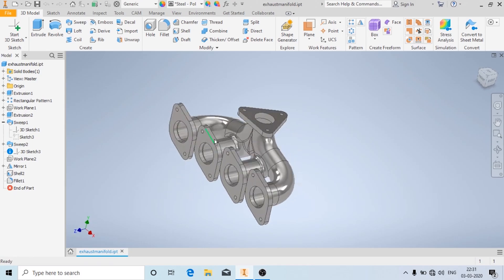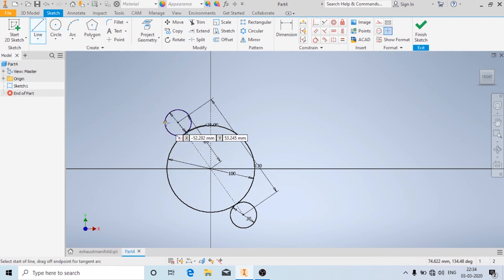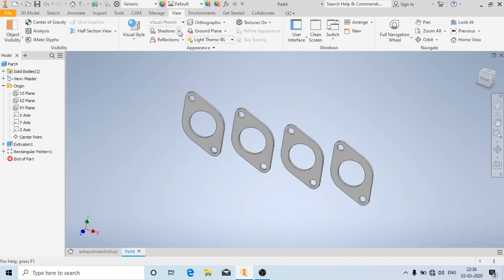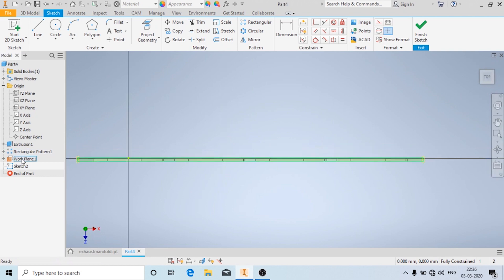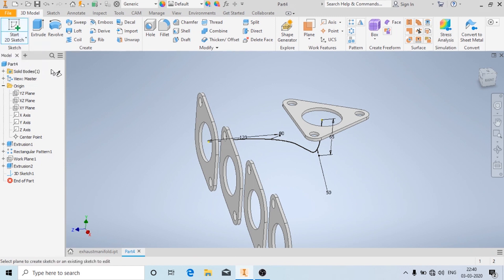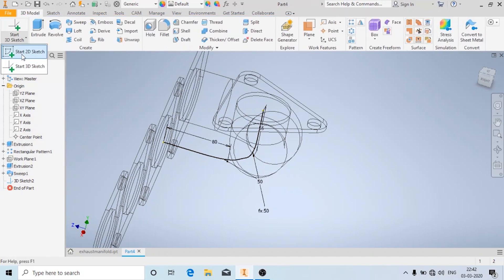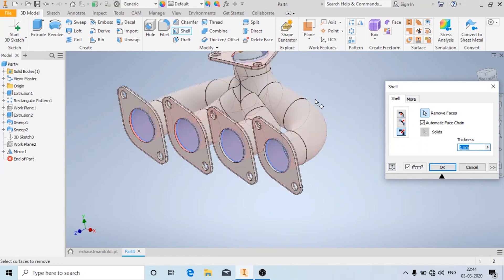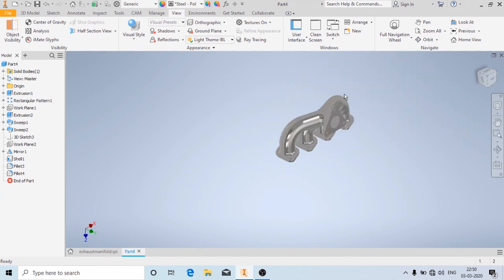Autodesk Inventor Tutorials For Beginners-Exhaust Manifold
Learn to use 3D sketch in Autodesk Inventor.
Learn to use shell tool in Autodesk Inventor.
Learn to Model 3D part in Autodesk Inventor.
Learn to use Sweep and Extrude Tool in Autodesk Inventor.
Learn to Create a simple Exhaust Manifold.
Adding visual appearance to part/model.